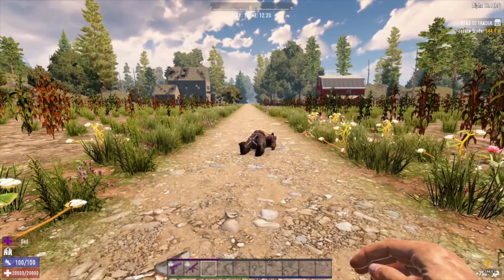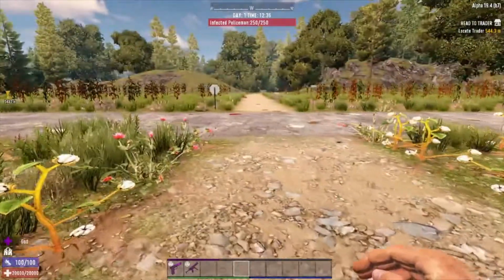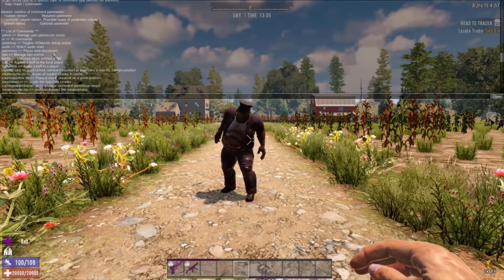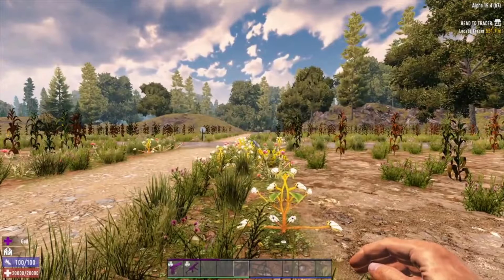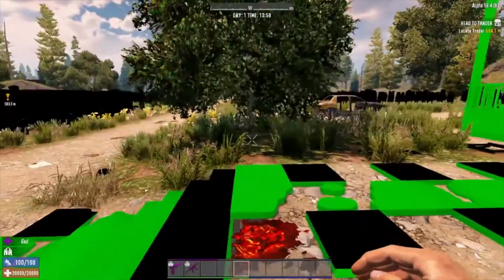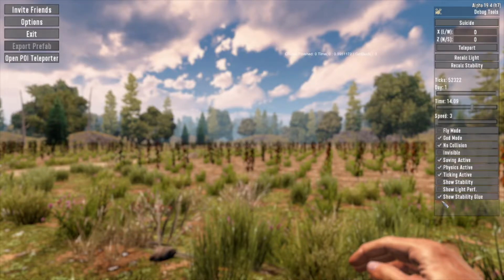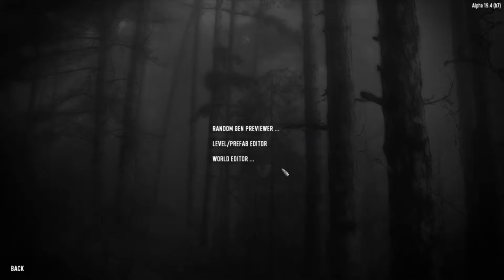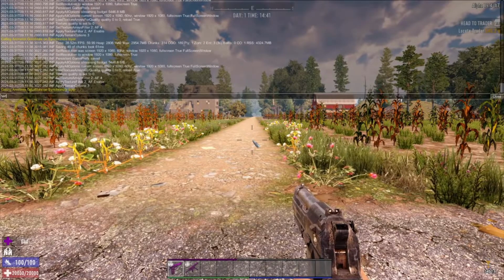7 Days to Die Alpha 19 - Bonus Tips and Tricks: Starting your own Test World - Part 2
In this Special series of 7 Days to Die Alpha 19 Shade shows the beginning steps to starting your own test world and how some of the admin/dev tools work. Enjoy!

And come check us out on our Streams T-Th&Sat